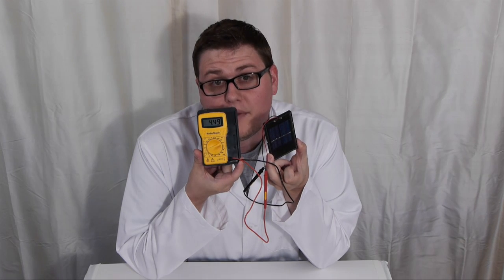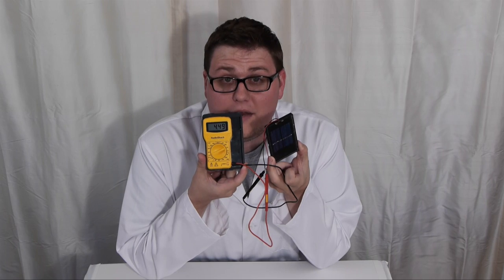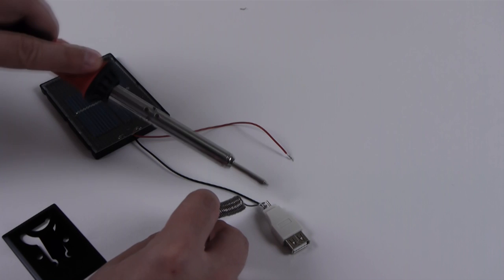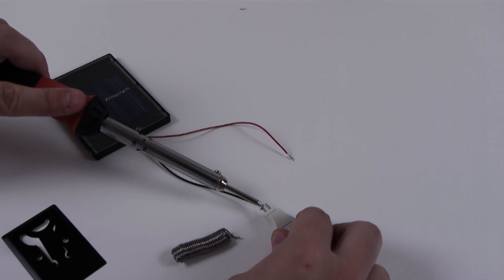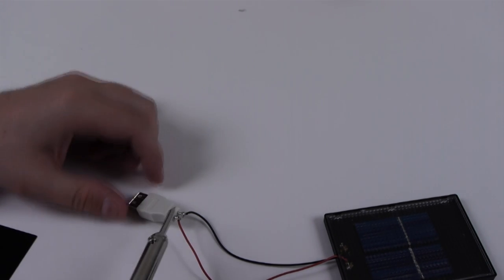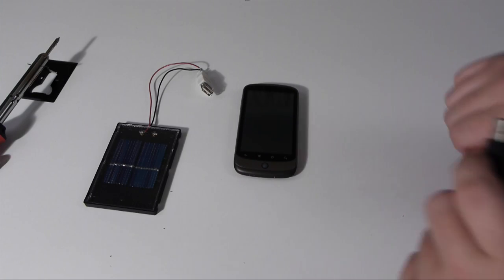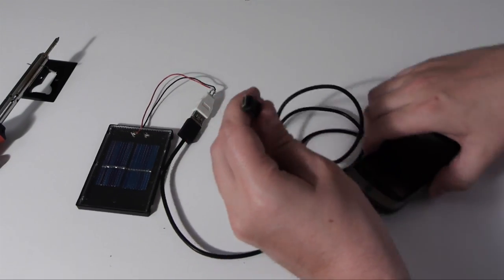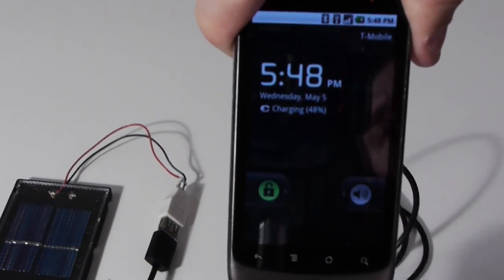Make a Solar Powered Charger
For this to work you will need a 6v Solar Panel and a Female USB connector. Solder the USB connector to the negative and positive contact points on the Solar Panel and you are ready to go. It is really that simple.

You may not want to leave the phone or Mp3 player plugged in at night because the power may drain out of the phone when no light is present. This is because we did not regulate the current of power.